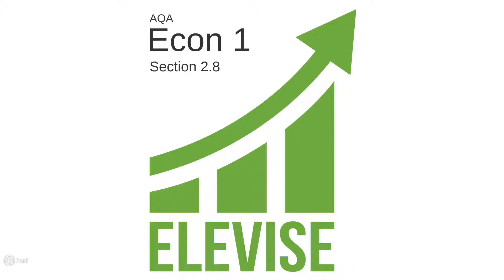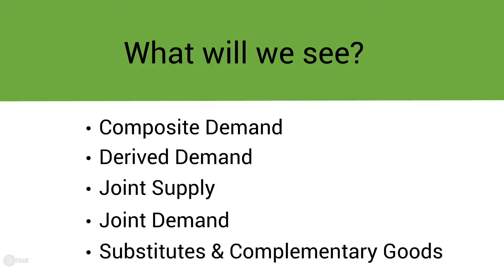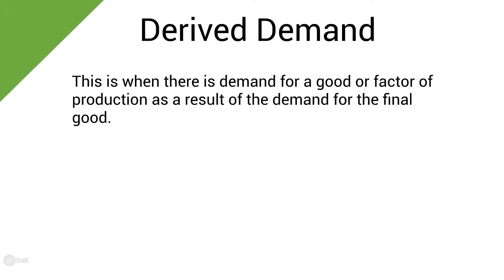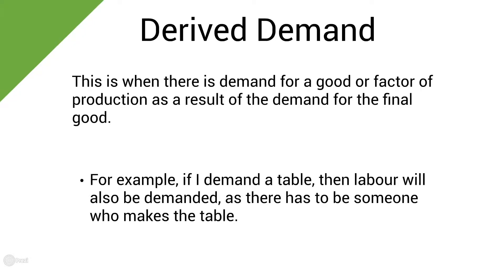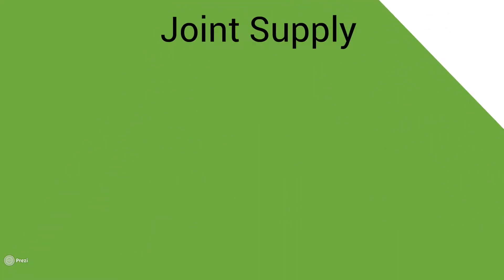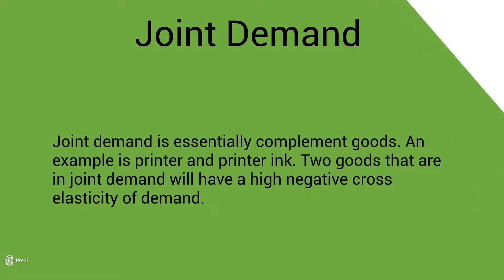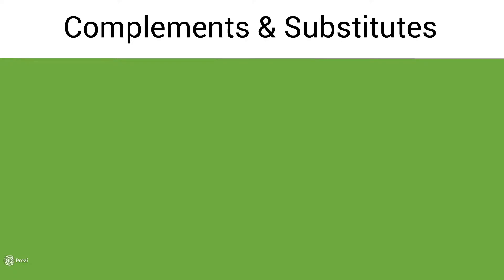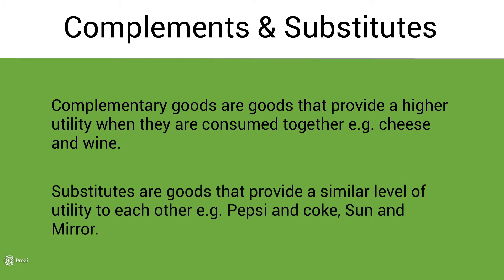AQA Econ 1 2.8 Interconnected Markets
This video is about AQA Econ 1 2.8 Interconnected Markets